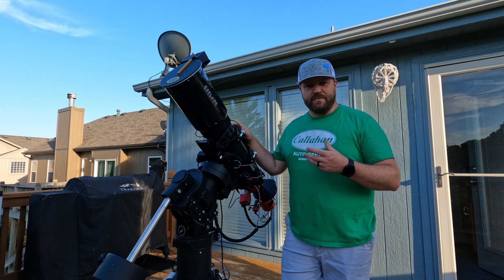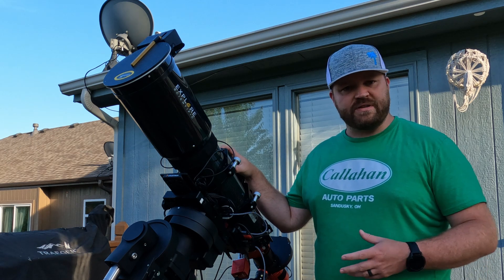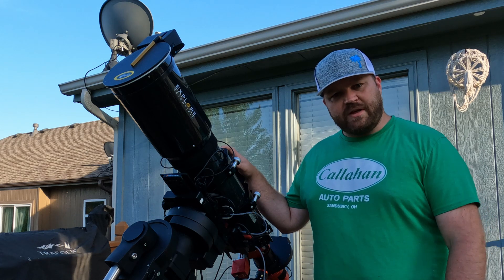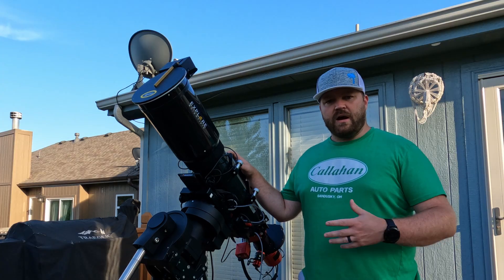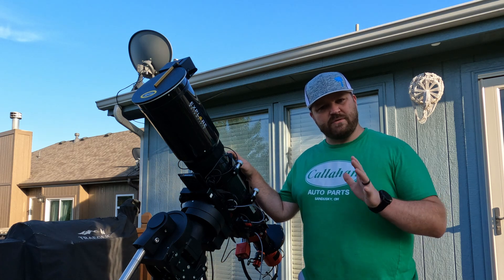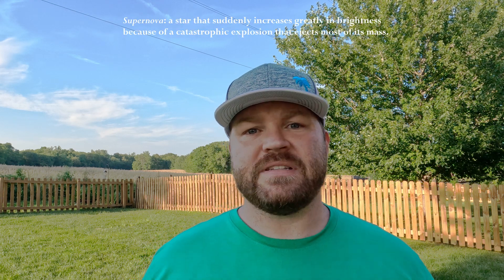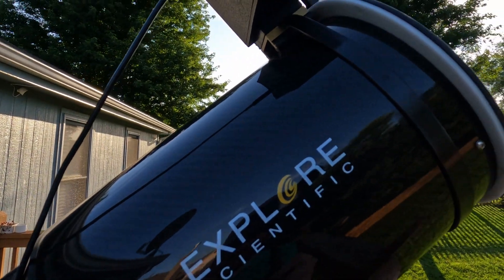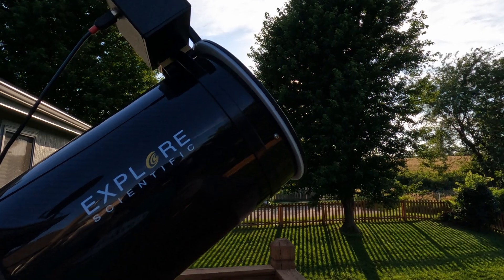Let's Image the West Veil Nebula and Pickering's Triangle!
I imaged the West Veil Nebula, or NGC 6960 as cataloged, with a 5-inch telescope from my back yard in Kansas City, Missouri. The West Veil Nebula and Pickering's Triangle to be exact.

The Veil Nebula is a supernova remnant in the constellation Cygnus. The entire area is known as the Cygnus Loop, and includes the East Veil Nebula, the West Veil Nebula, and Pickering's Triangle.

Some of the gear used to shoot this project:
ZWO EAF, EFW, OAG
Optolong 3nm SHO 36mm Unmounted
Explore Scientific 127MM FCD-100 Carbon Fiber
iOptron CEM70